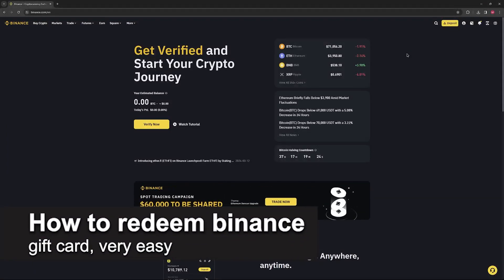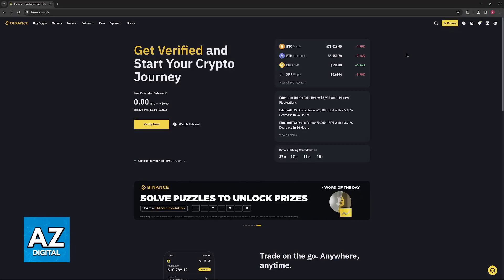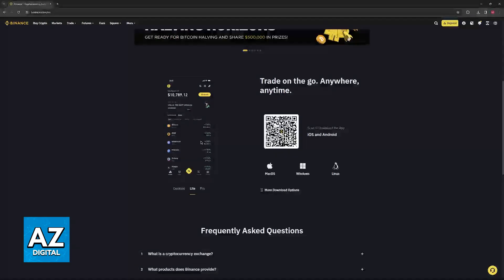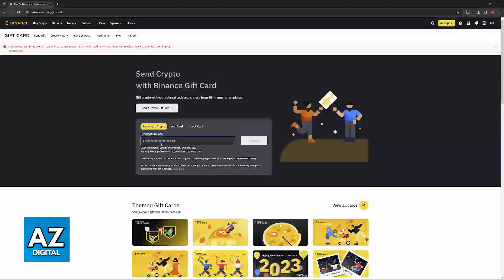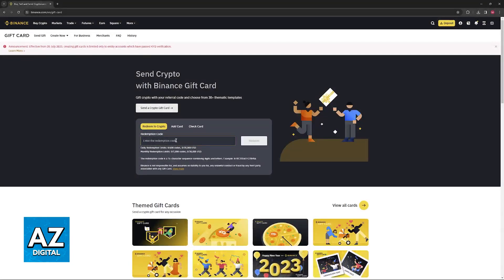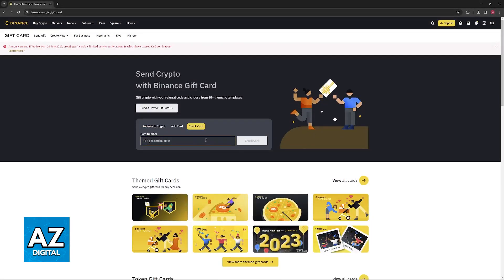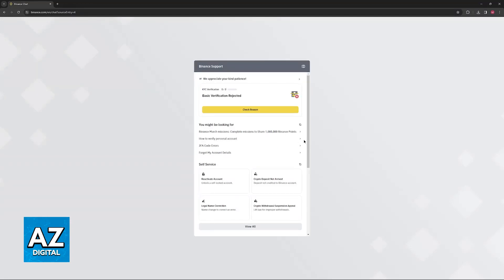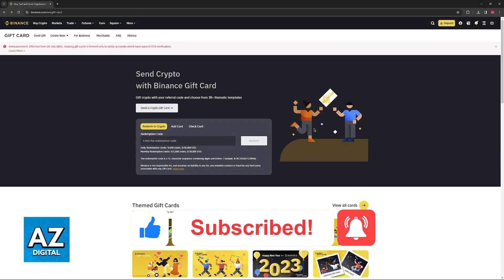How To Redeem Binance Gift Card 2025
In this video I will clear your doubts about how to redeem binance gift card 2025, and whether or not it is possible to do this.